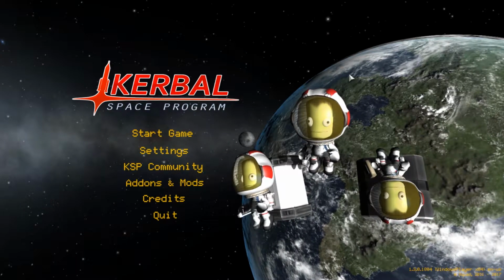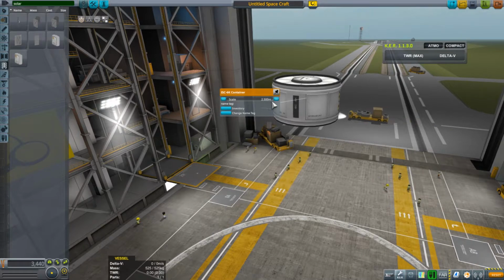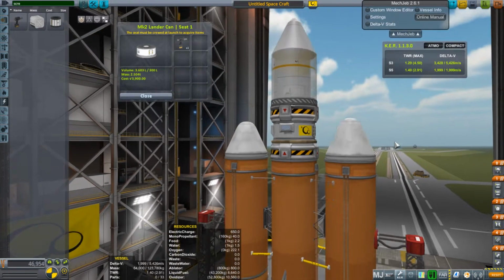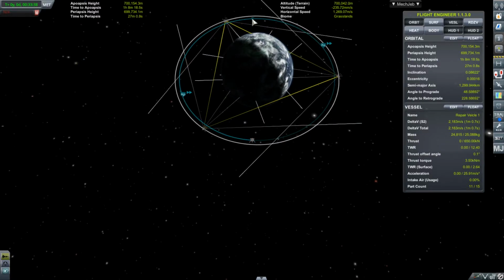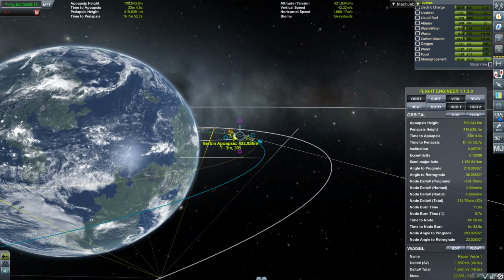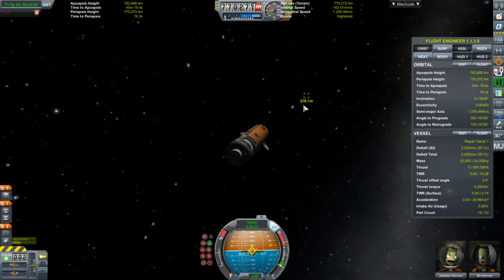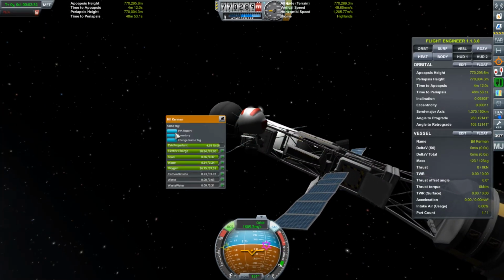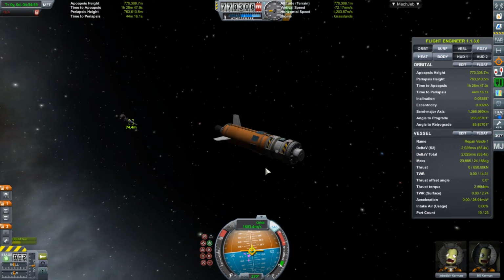TVG Space Agency E05 - Repairing a Satellite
In todays episode we go on a repair mission to one of our satellites.
I'm also introducing a couple of new mods that I've added.